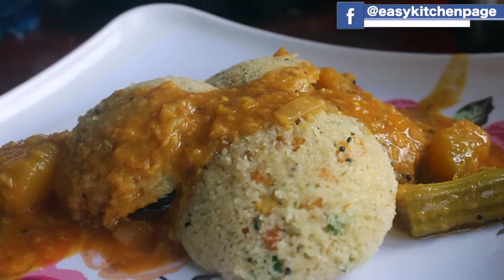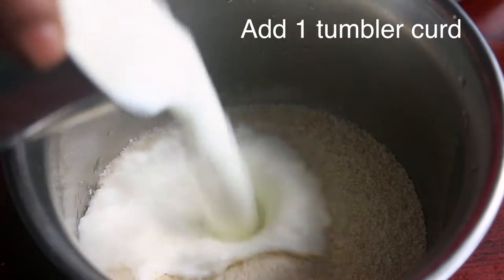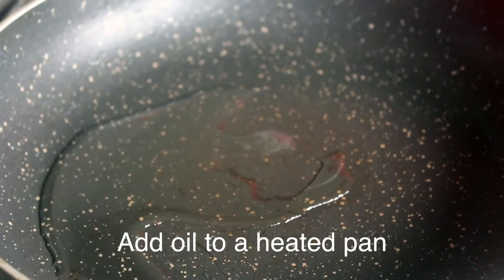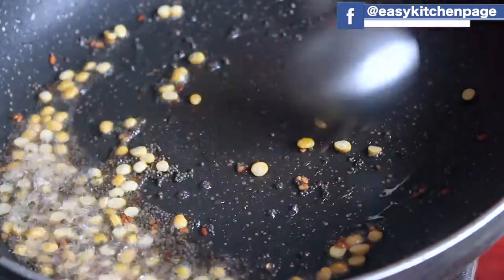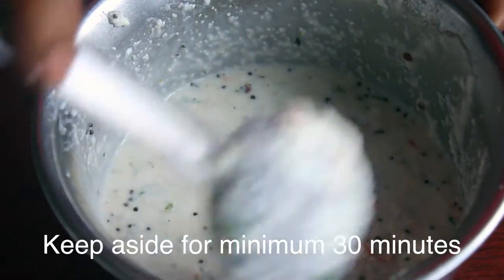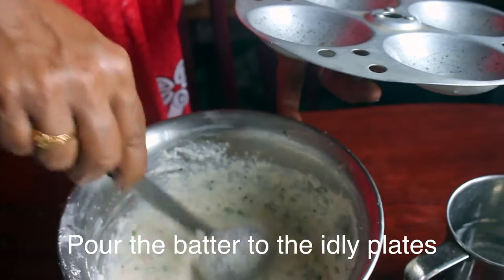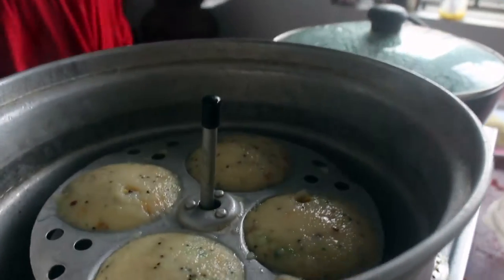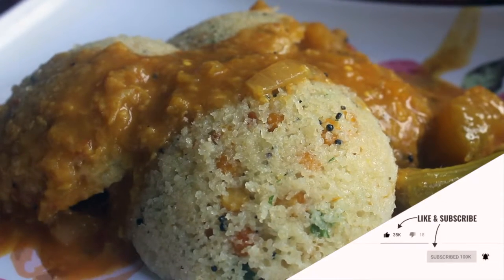ரவா இட்லி | Rava Idly | in 2 minutes